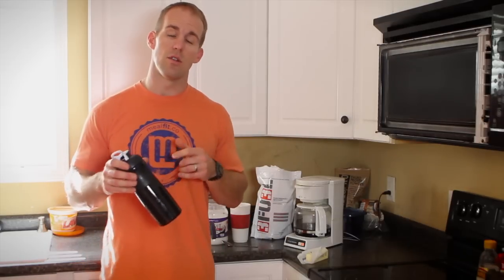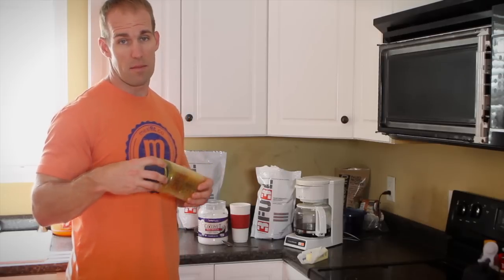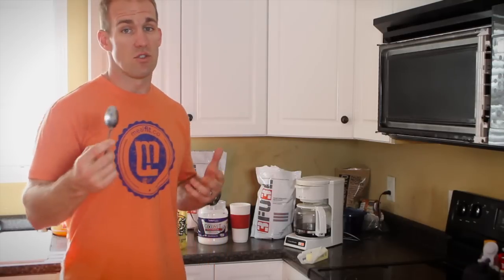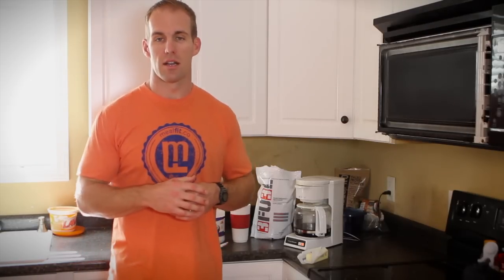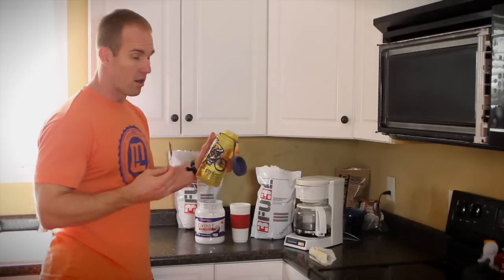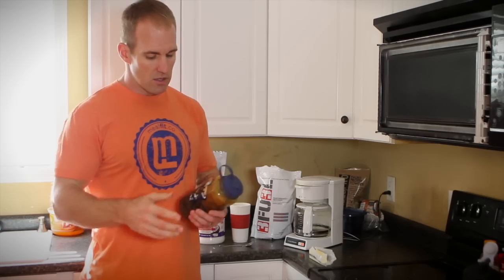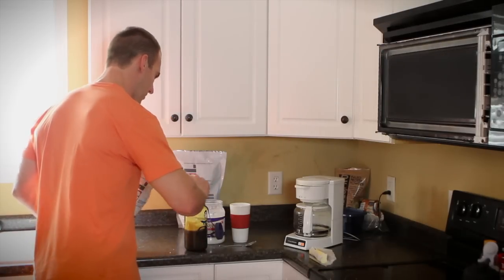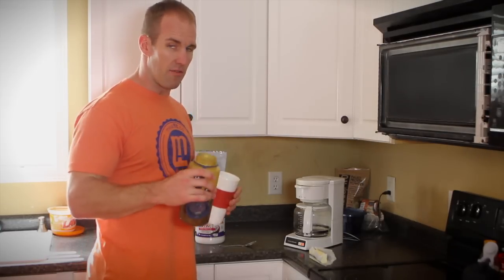Unscared Coffee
This video is about Unscared Coffee